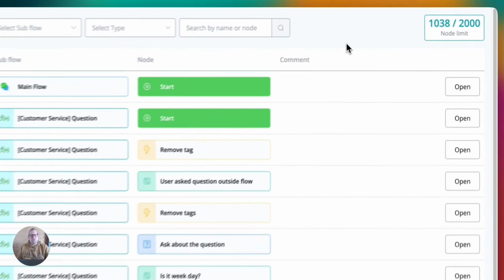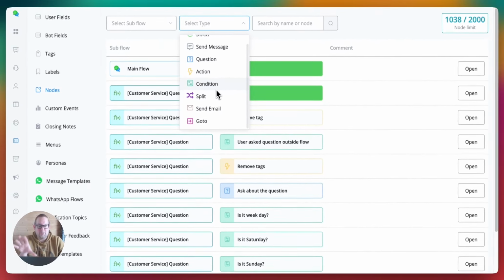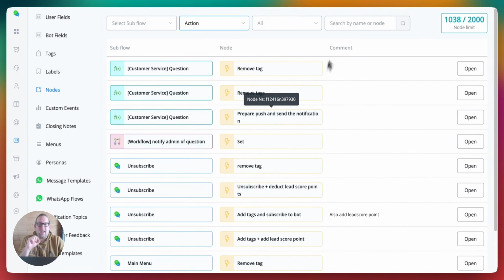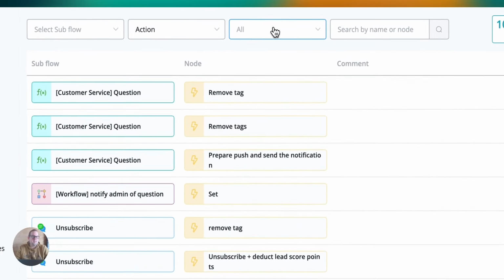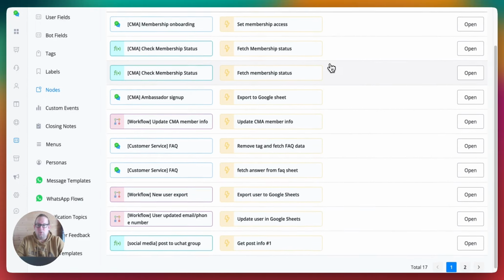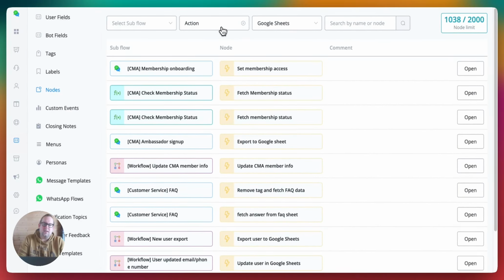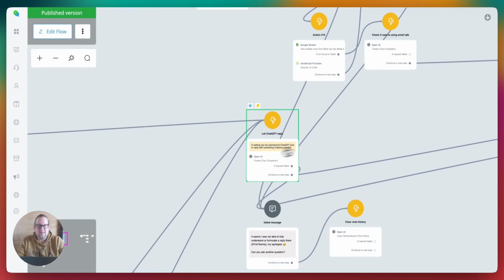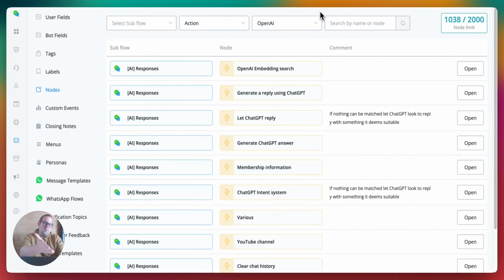How to use the node management system